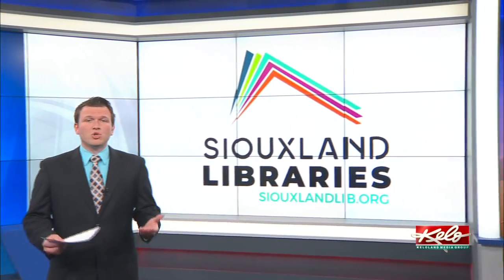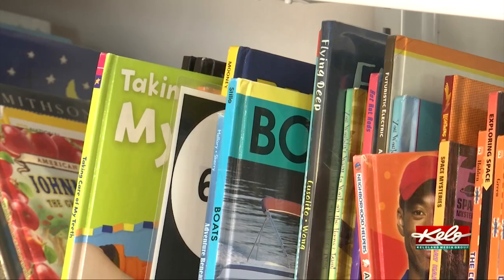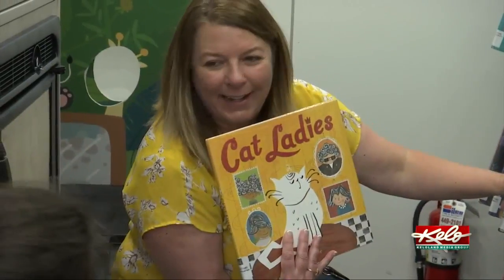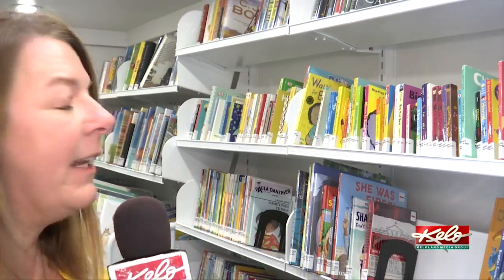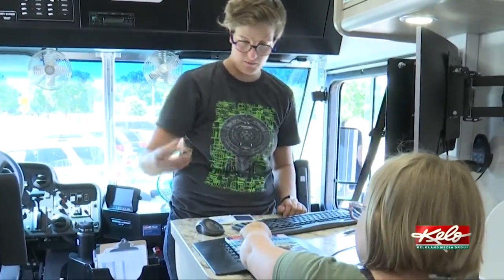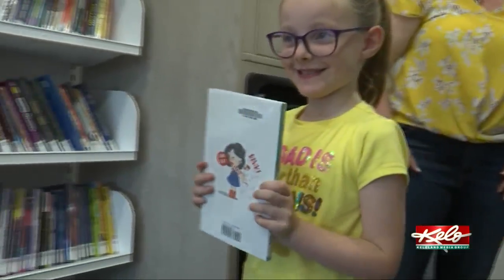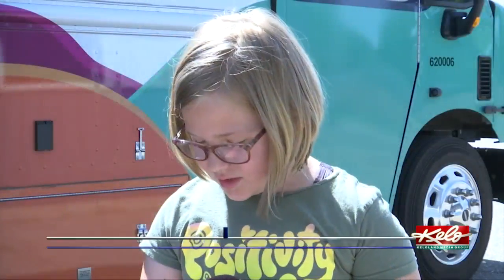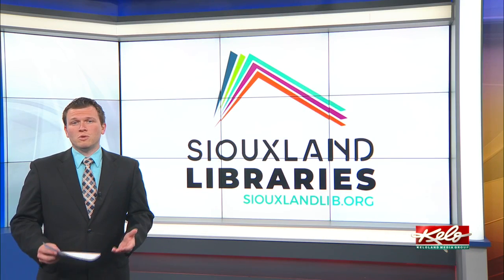Take a look inside the brand new Siouxland Libraries Bookmobile